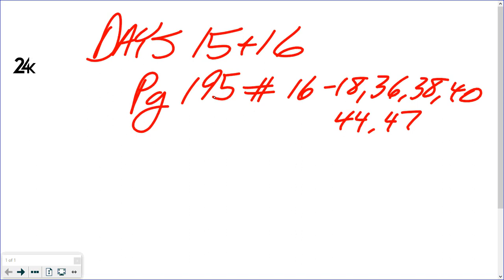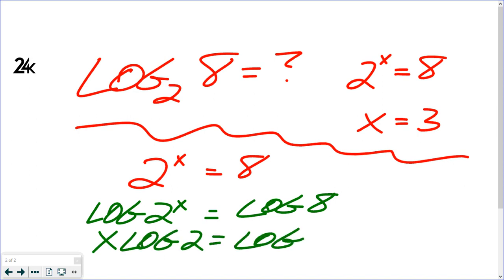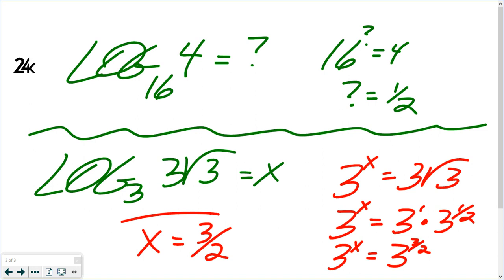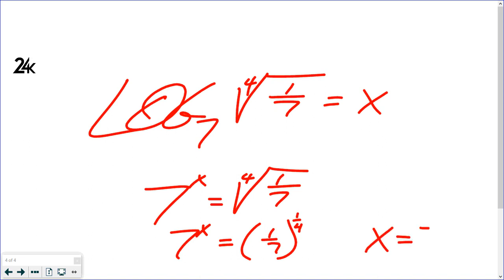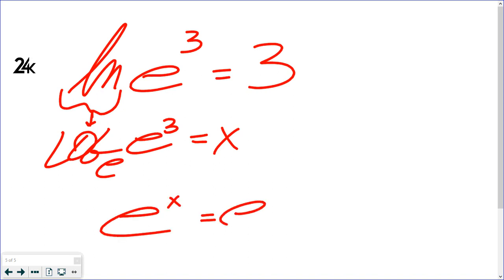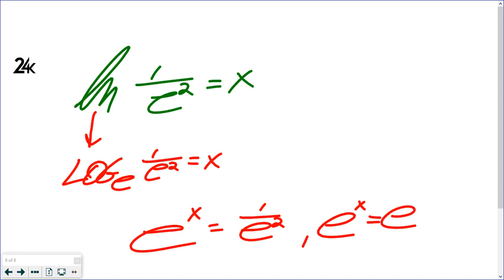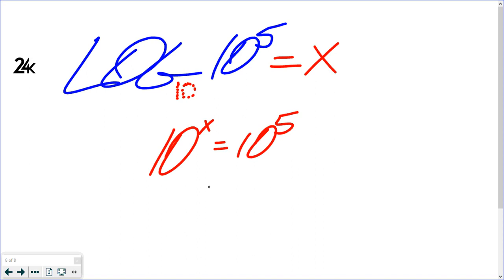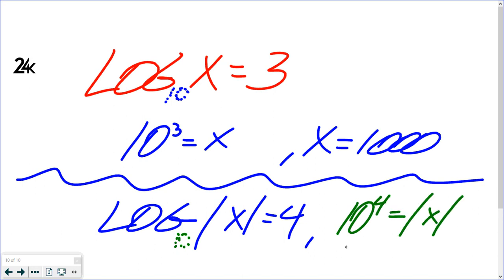pg 195 examples....hope your spring break was EPIC!!!!